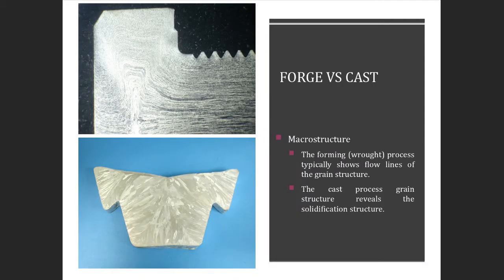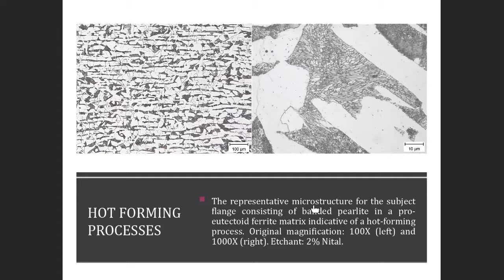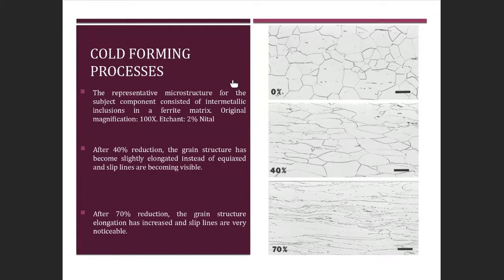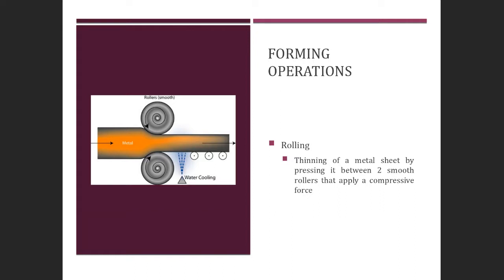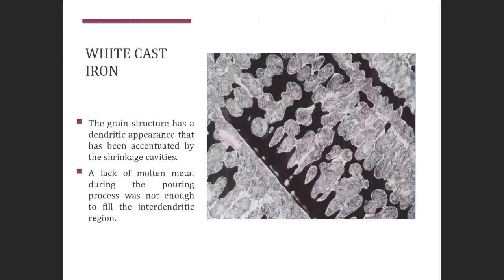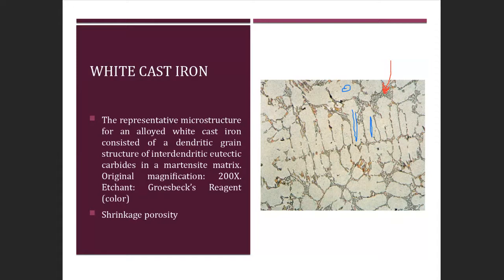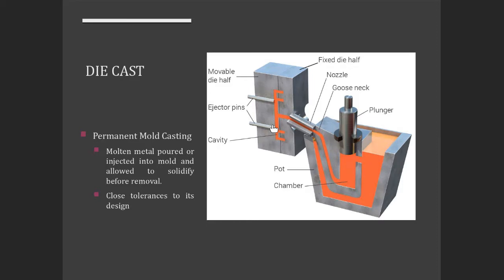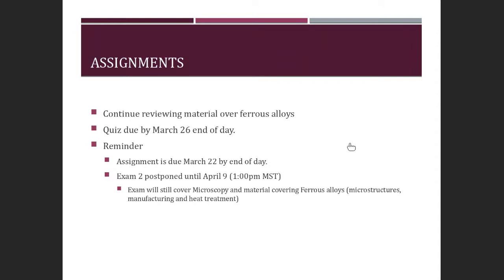Lecture 10: Manufacturing Processes